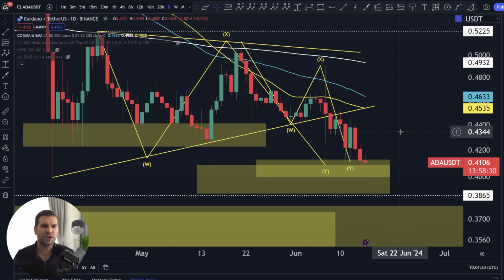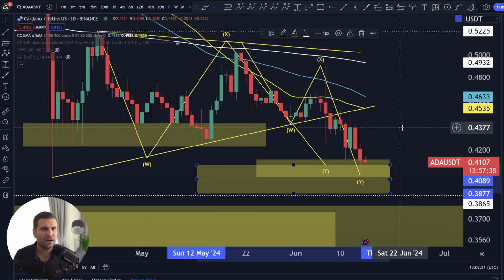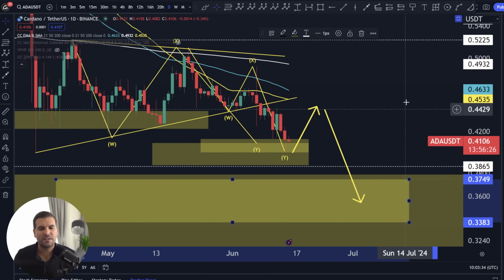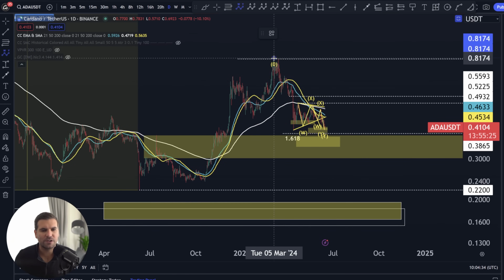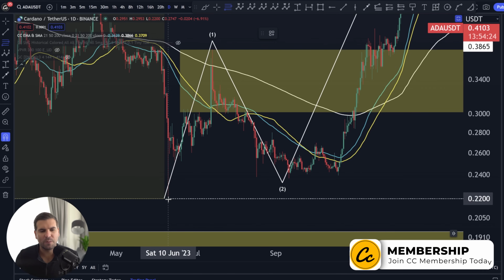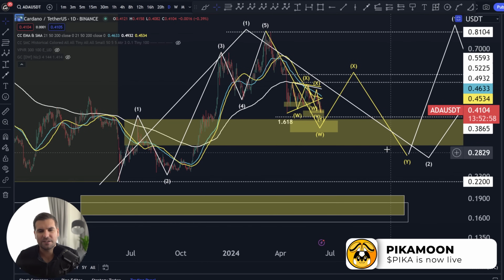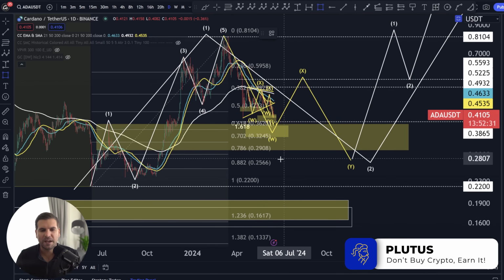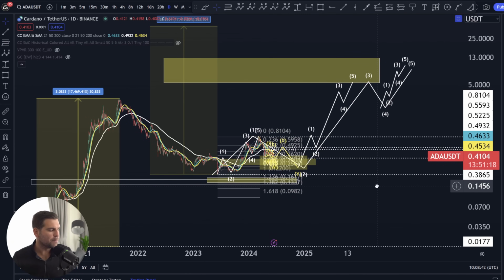Cardano ADA Video